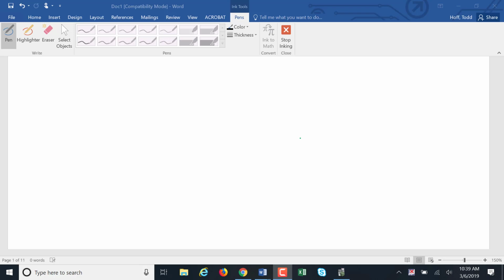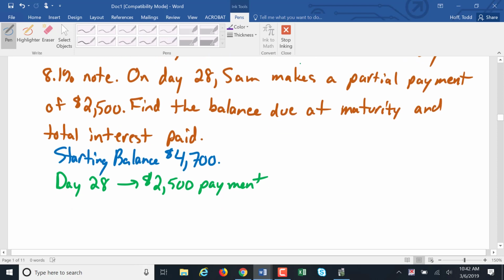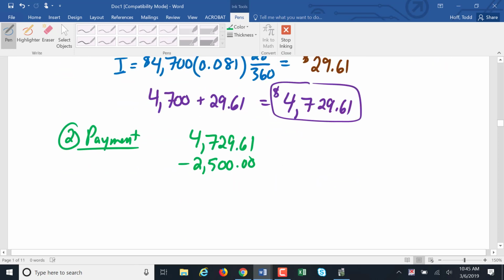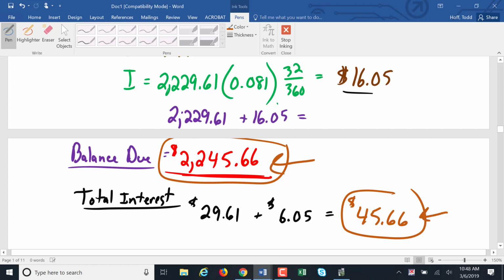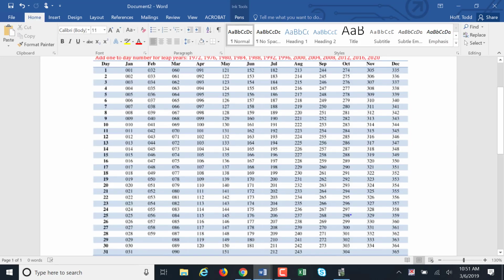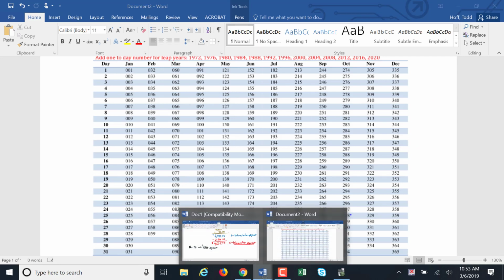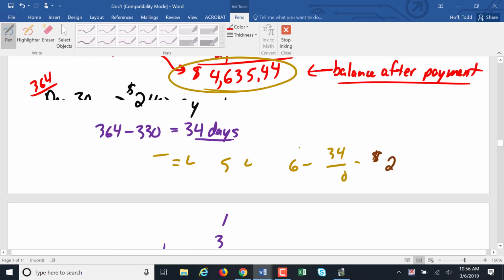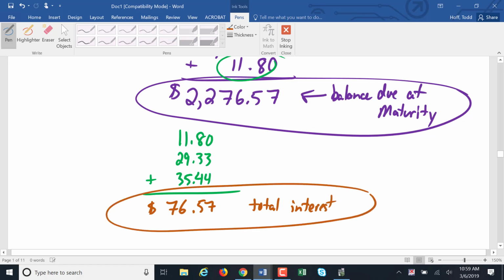18 Partial Payments and US rule